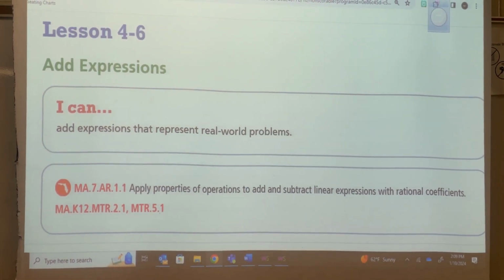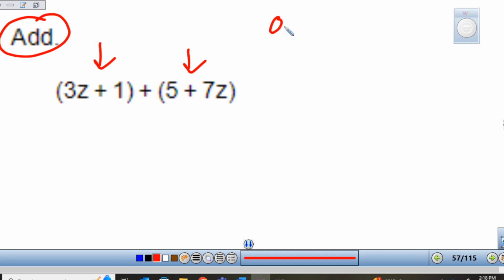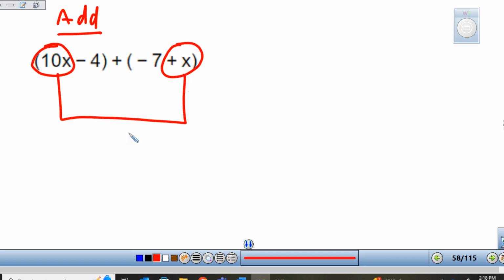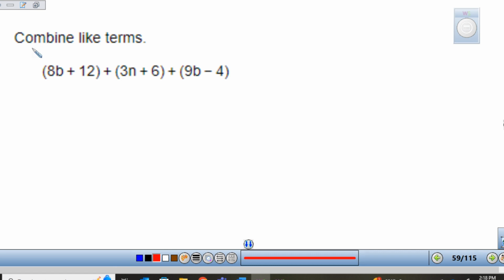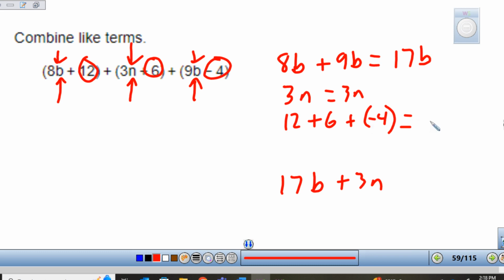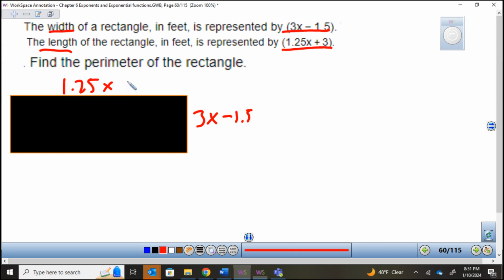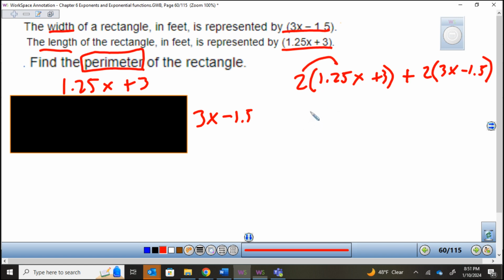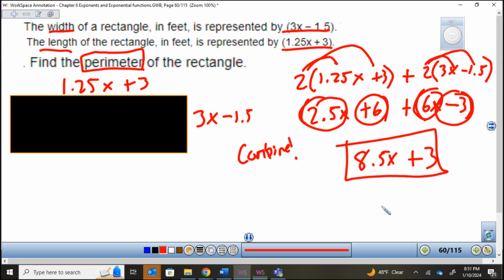SAVVAS Topic 4-6: Adding Expressions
In this episode, Math Man teaches how to add expressions by combining like terms.